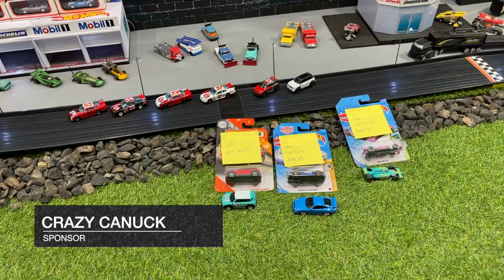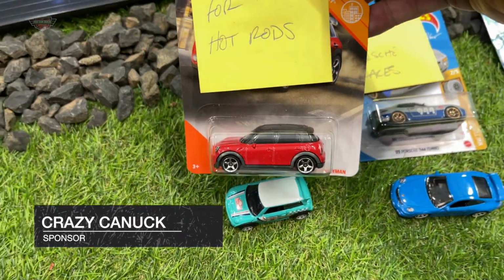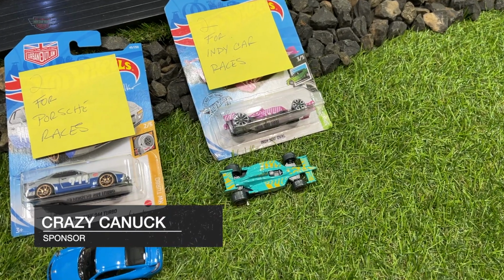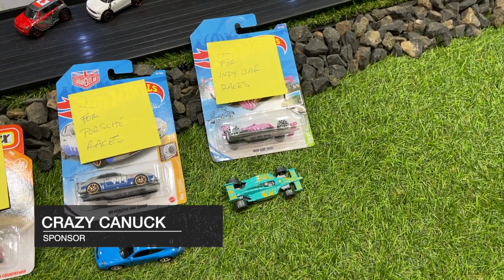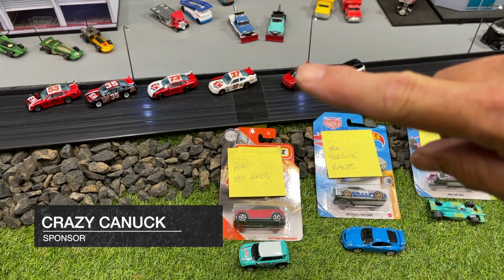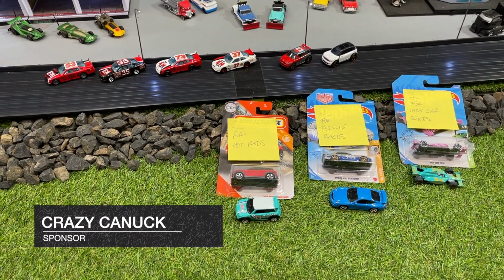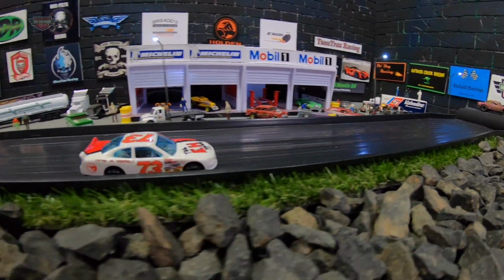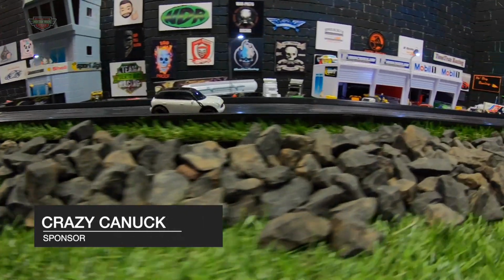CRAZY CANUCK - CUSTOM DIECAST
Thank you mate for sending in your haul to MWR👍🔥
Road Warriors
NASCAR
HOT RODS

**Gear**
FCPX